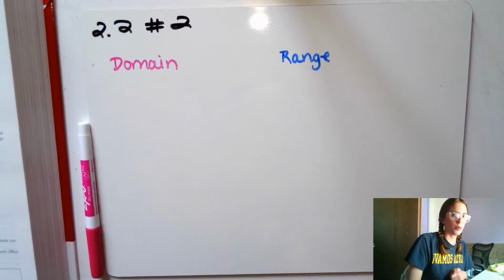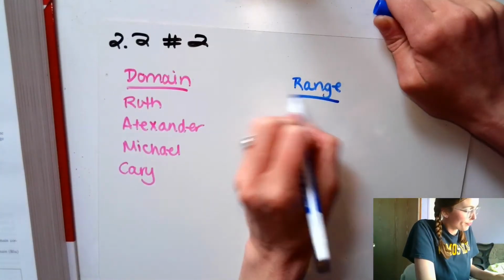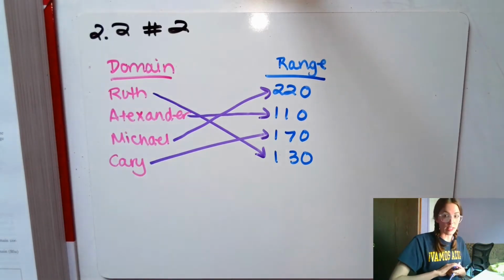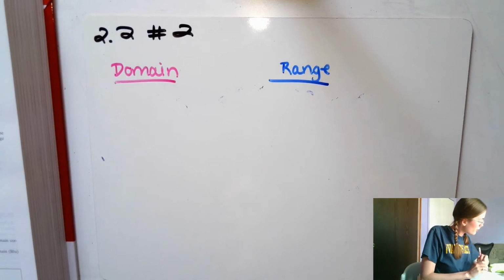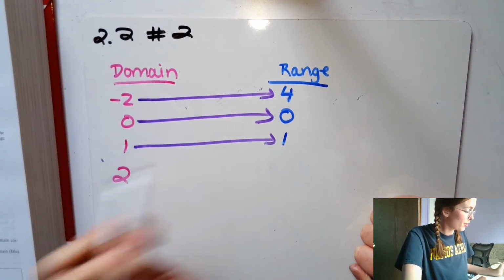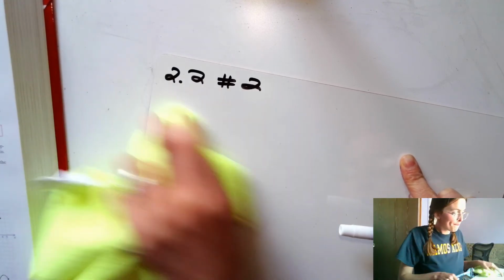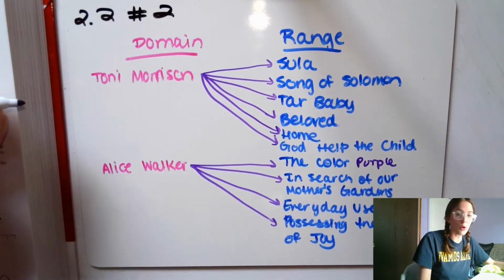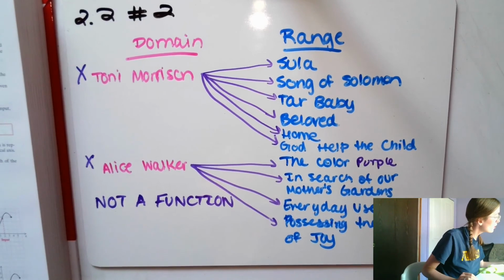Section 2 2 Example 2